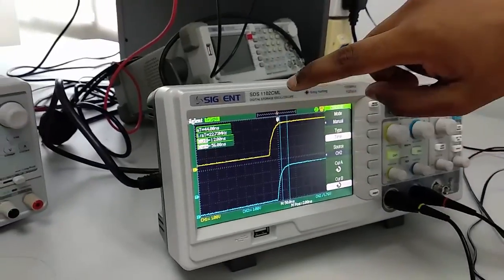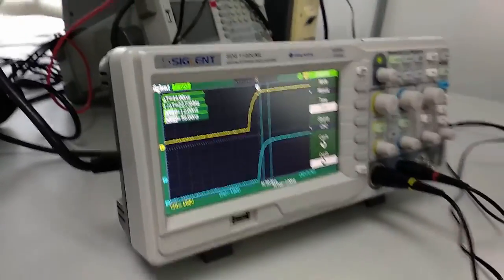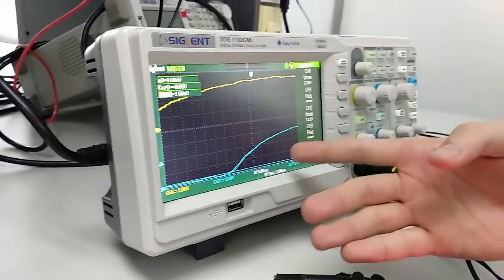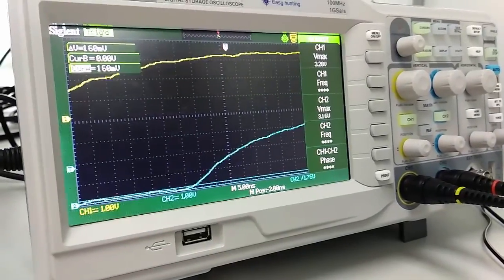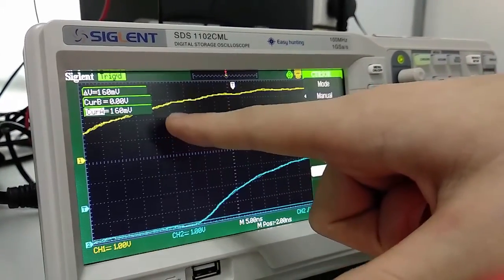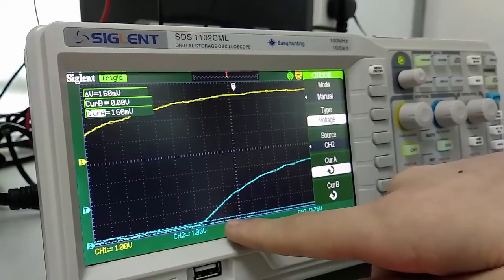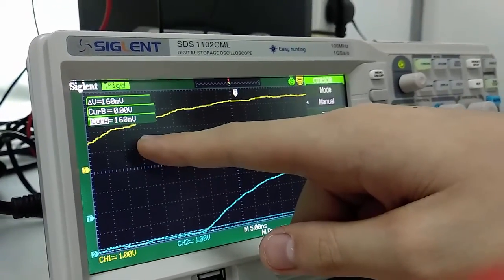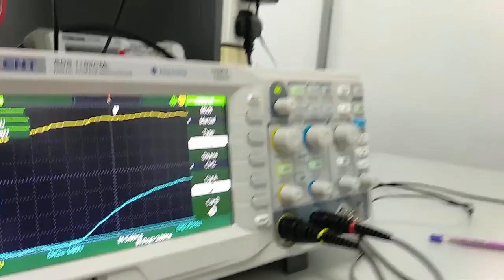EEE20001 Digital Electronic Design Lab E1